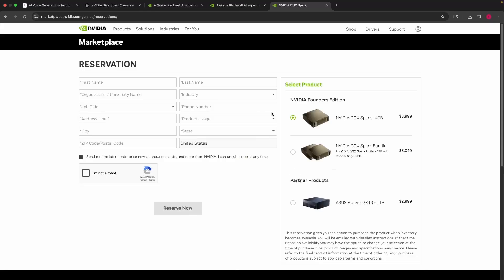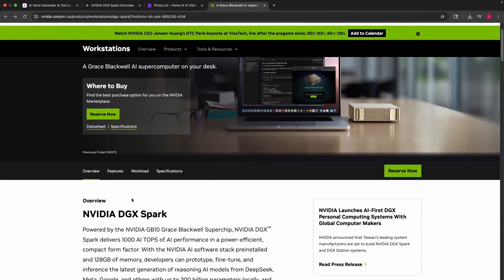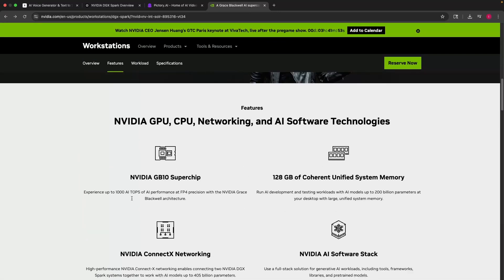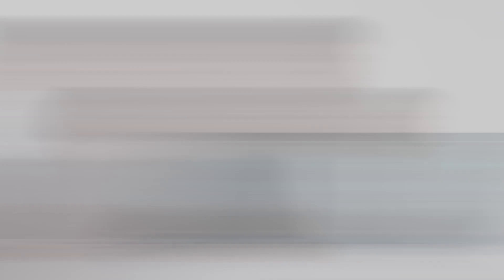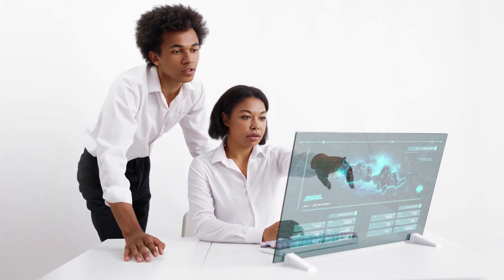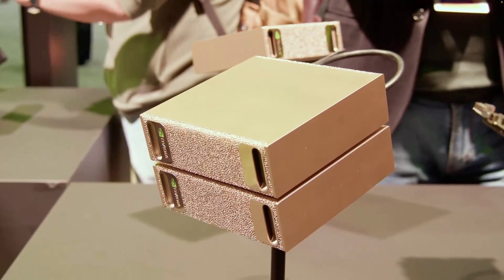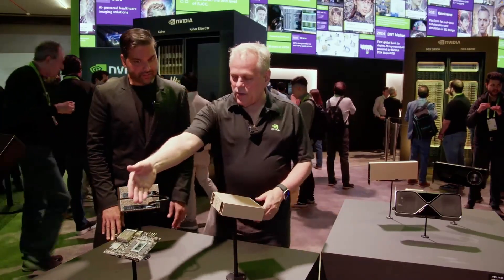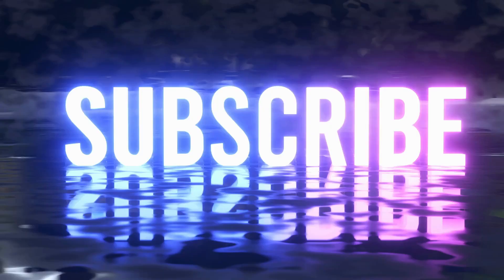How NVIDIA’s New Supercomputer Is Changing AI Forever!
Artificial intelligence is evolving fast — and at the heart of this revolution is NVIDIA's DGX Spark, a compact AI supercomputer that delivers enterprise-grade performance in a desktop-sized powerhouse. In this video, we break down what makes the DGX Spark so powerful, how it works, and why it's a game-changer for AI researchers, developers, businesses, and creators alike.

💡 Learn how the DGX Spark bridges the gap between bulky AI data centers and accessible, high-performance local computing. Whether you're building large language models, running real-time AI inference, or processing massive datasets — this machine is designed to do it all with unmatched speed and efficiency.

🔧 Powered by the NVIDIA Grace Blackwell GB10 Superchip, this AI workstation offers:

Up to 1,000 trillion operations per second

128GB of LPDDR5x RAM

Up to 4TB of NVMe SSD storage

Seamless integration with TensorFlow, PyTorch, JAX, and more

🎯 Perfect for:

AI research & model training

Autonomous systems & robotics

Medical imaging & diagnostics

AI content generation & creative workflows

📈 Watch now to see why DGX Spark is not just another workstation — it's the future of AI development.

NVIDIA's recent advancements in artificial intelligence are truly groundbreaking, especially with the creation of their newest AI supercomputer, poised to redefine the landscape for businesses and researchers alike. This innovative machine is set to boost the capabilities of AI, particularly in the realm of deep learning and ai acceleration. Stay informed with all the nvidia news and tech news!